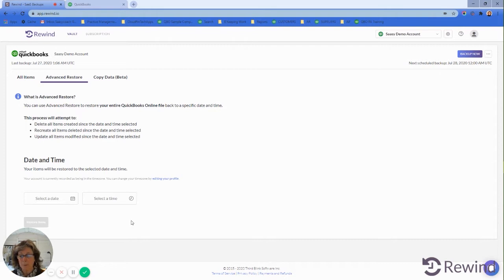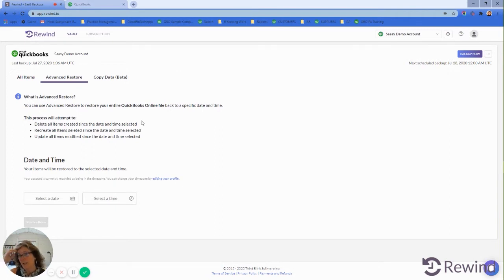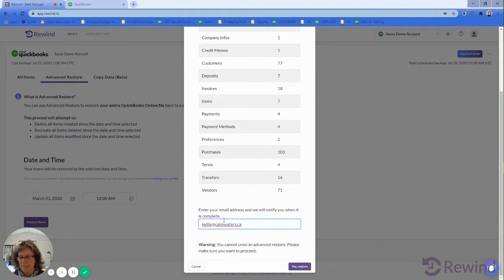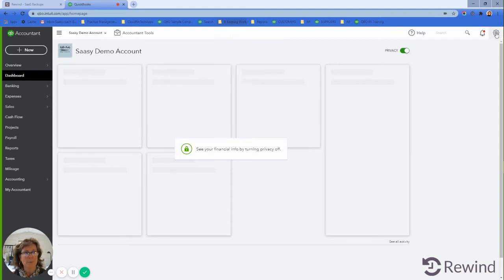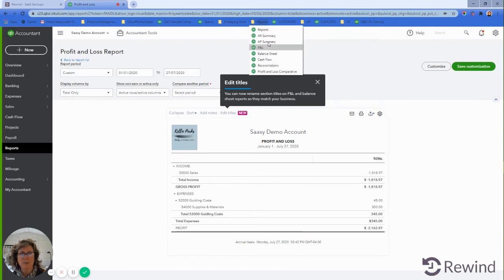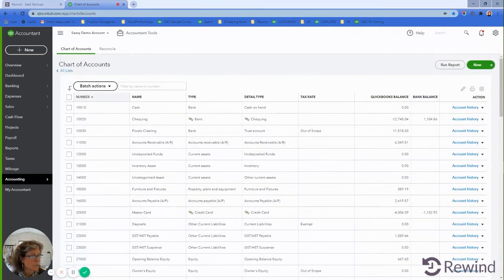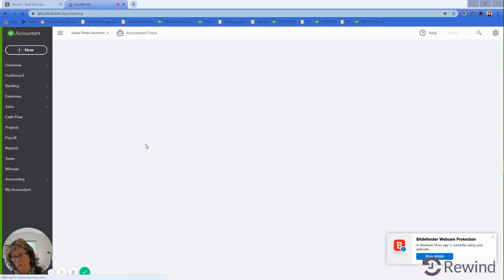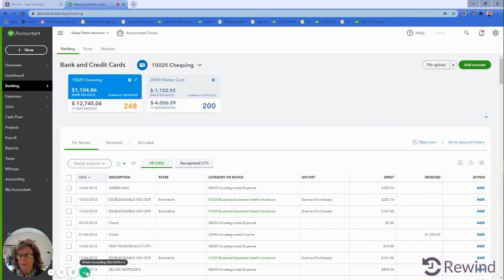QuickBooks Online File Restore using Rewind: How to Verify Data after an Advanced Restore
How To Verify Data After an Advanced Restore